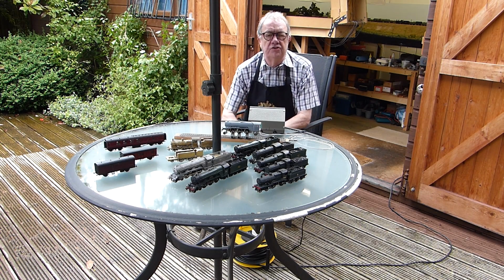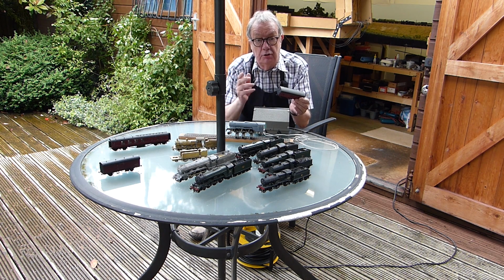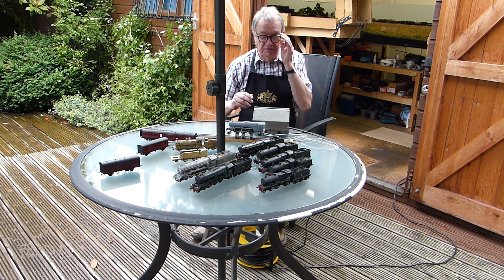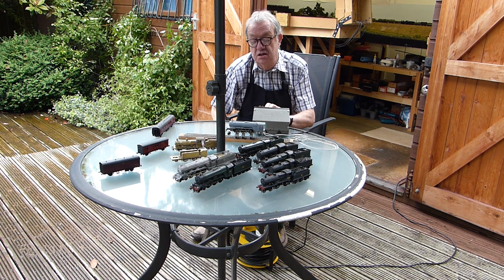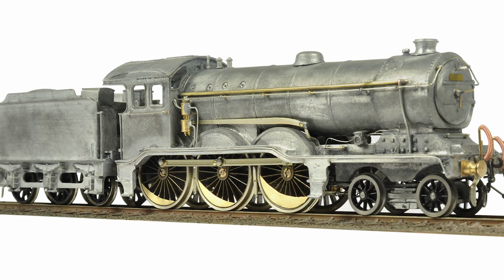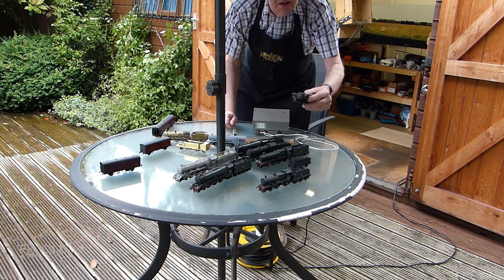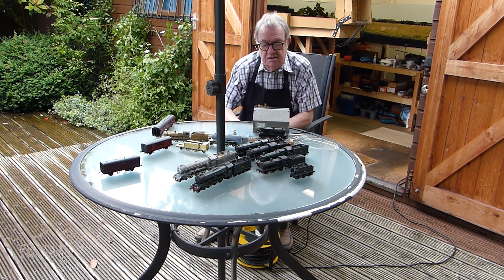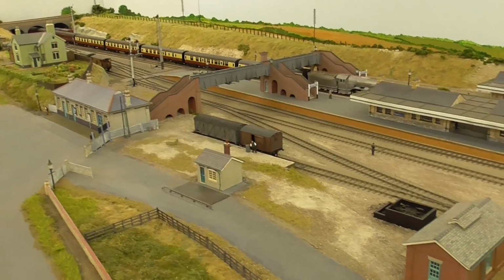Kit-built model railway locomotives by Tony Wright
Tony Wright shares his latest kit-built locomotives and rolling stock with us, many of which he has constructed during lockdown. Featured are kits from Parkside, Isinglass, Comet, Mike Trice, Crownline, Craftsman, Mcgowen, DJH, MPD and Millholme.